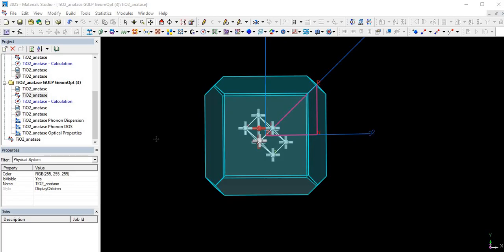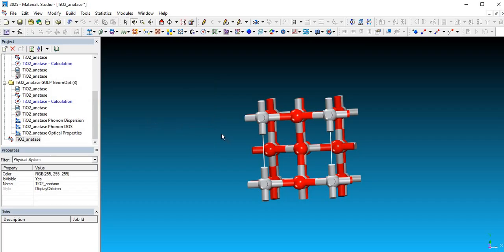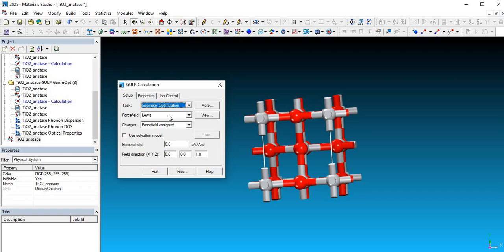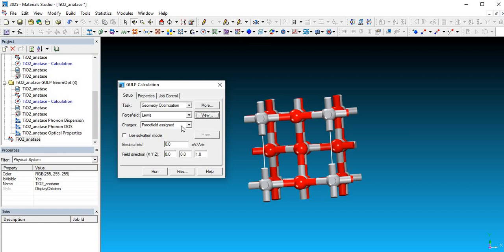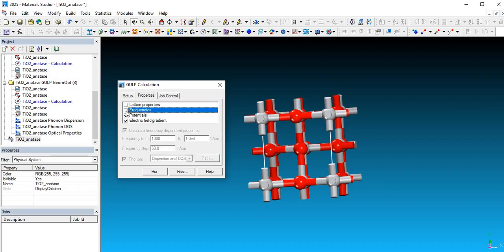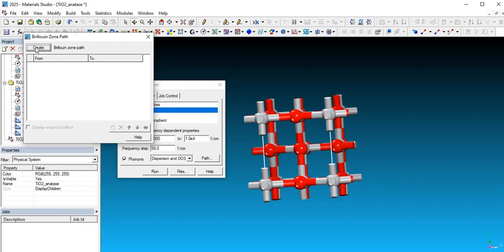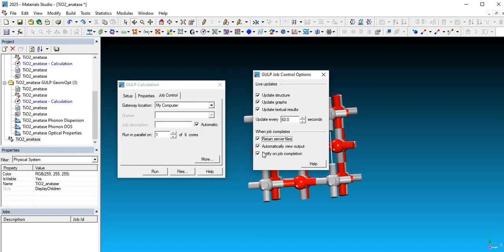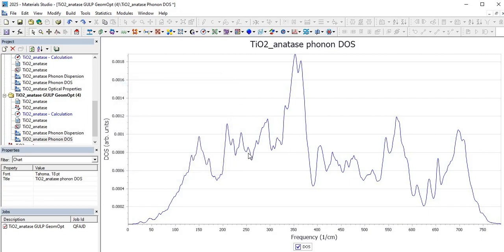Phonon Calculation Using GULP| How to Calculate Phonon DOS| Phonon Dispersion| Material Studio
How to Calculate Phonon DOS , Dispersion, and Phonon Conductivity in GULP Material Studio.